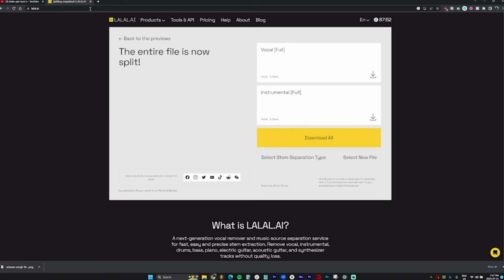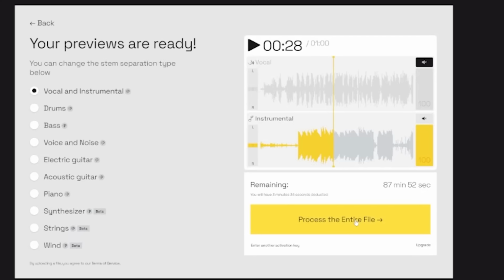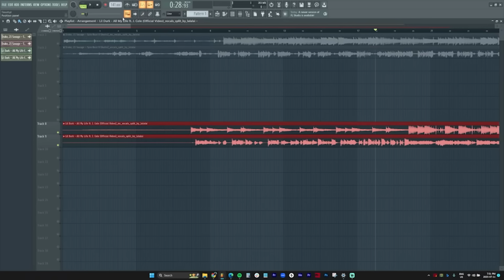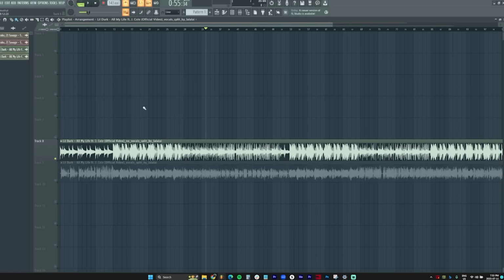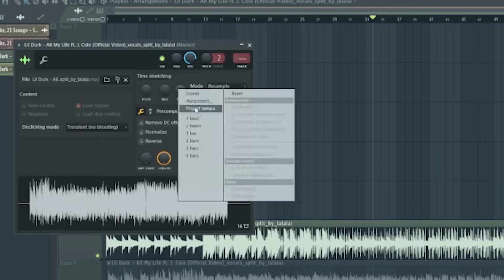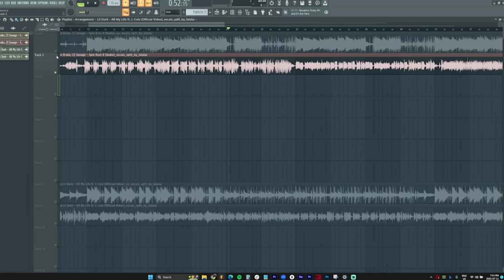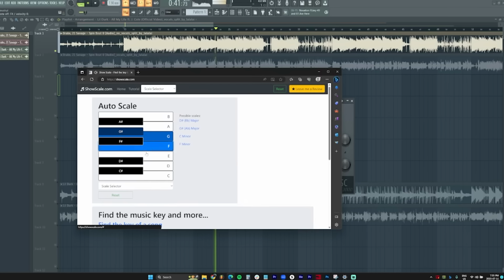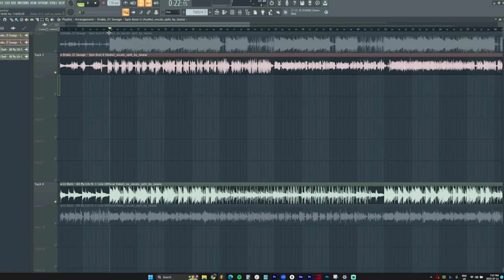How To Create Song Mashups! | Tutorial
In this video we show you how to create mashups of 2 different songs using LALAL.AI to separate the vocals from the instrumentals.

LALAL.AI is a next-generation vocal remover and music source separation service for fast, easy and precise stem extraction.

Remove vocal, instrumental, drums, bass, piano, electric guitar, acoustic guitar, synthesizer, wind and string instruments from any track without quality loss.

00:00 Intro
00:49 How To Create Mashups
01:23 Using LALAL.AI
02:33 Finding BPMs
05:09 Finding Song Keys
06:44 Creating Mashups
08:17 Outro